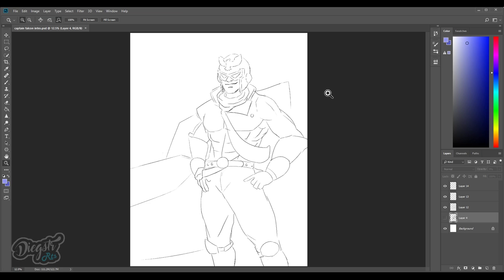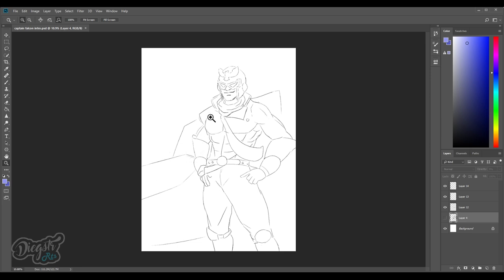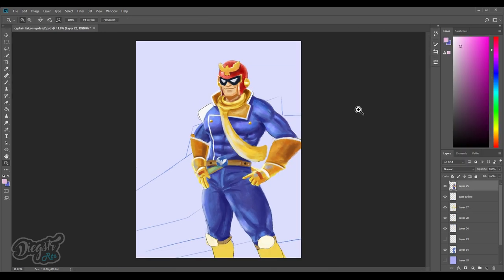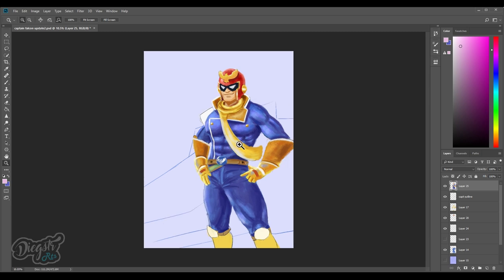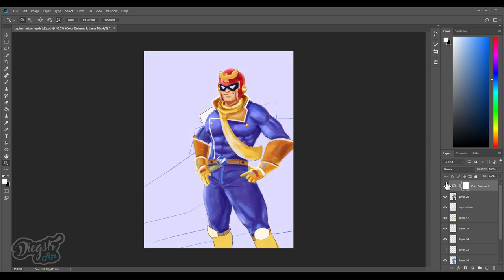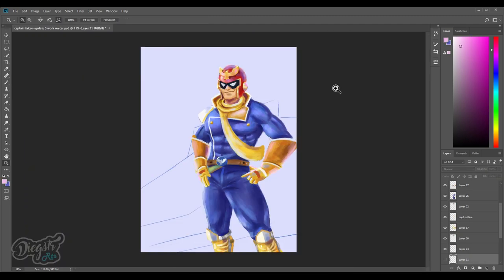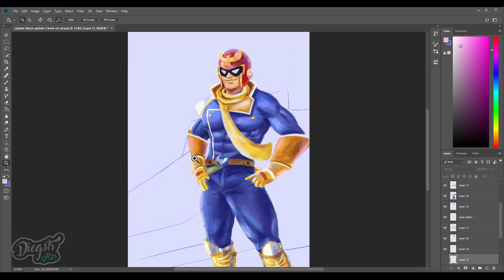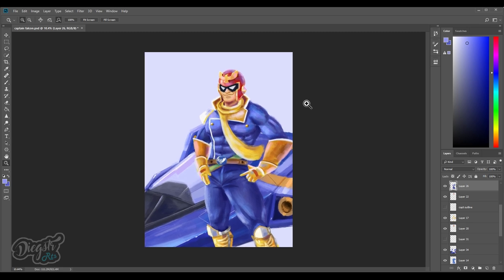Digital Painting Capt. Falcon | Lets work on Muscles! 💪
Painting The captain today :)

Art Supplies

Premium Black Sketchbook

Ohuhu markers

Prismacolor Premier Colored Pencils 72 Count
links

Music

Questions you may be wondering(Q&A)

Q: What Font did he use for his thumbnail?
A: I used the font called perca

Q:What does he use to edit his videos?

Q:How does he screen record the computer
A: I record my screen with elgato

A: sure why not, its free!

Q: How does he make his thumbnails?
A: I use photoshop to make my thumbnails.